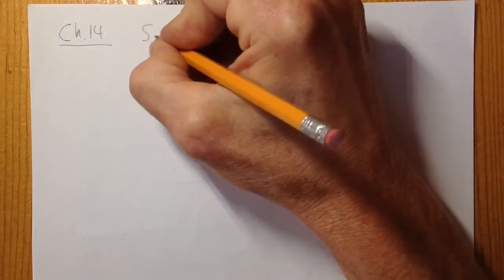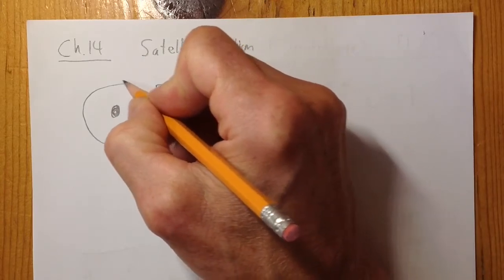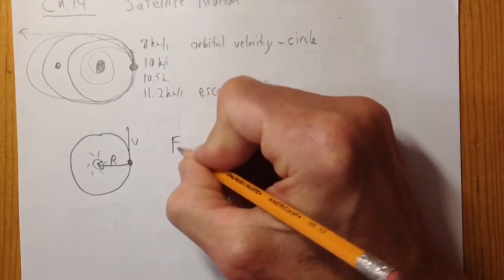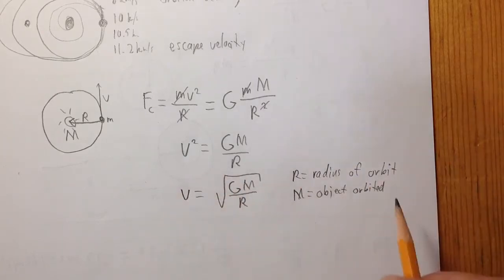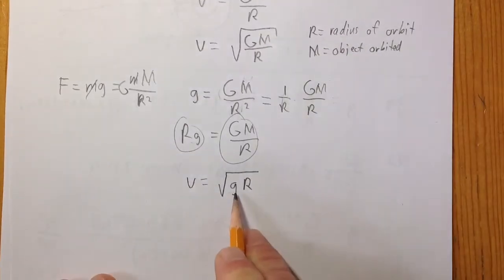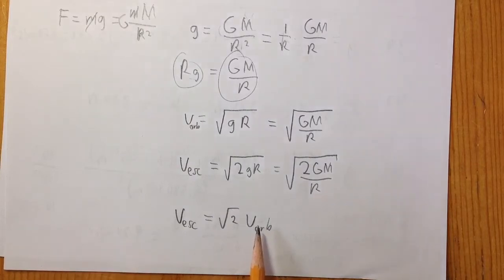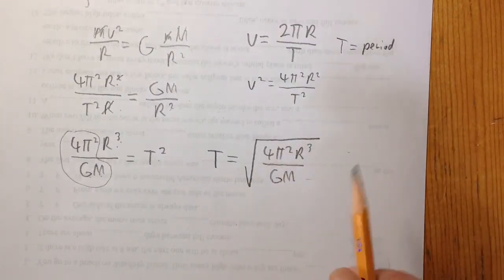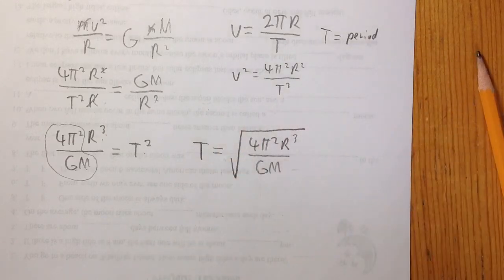Physics Ch. 14